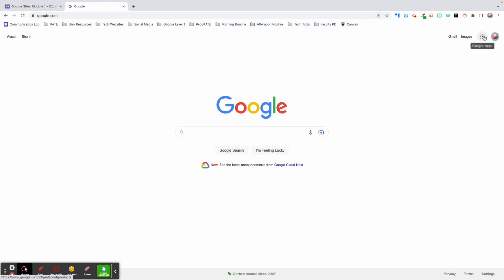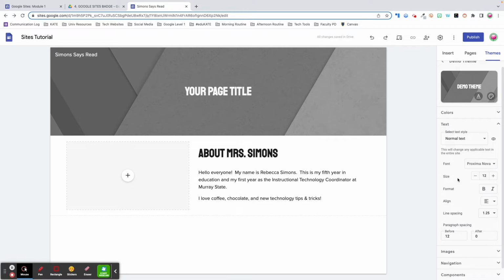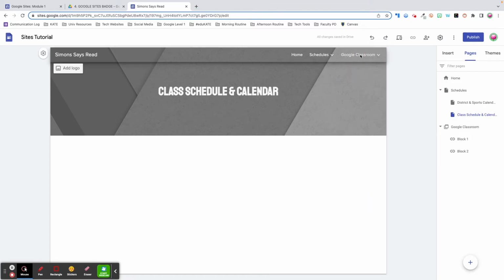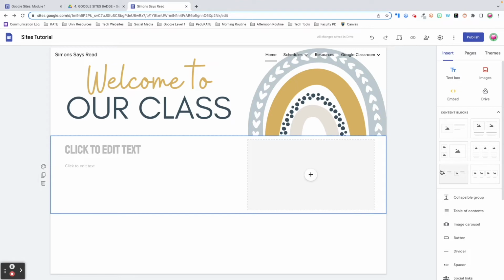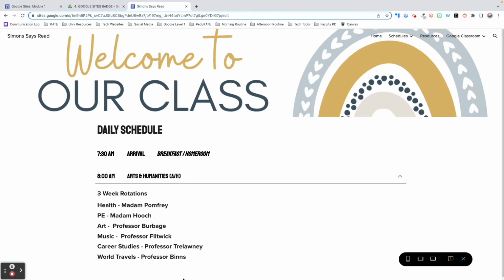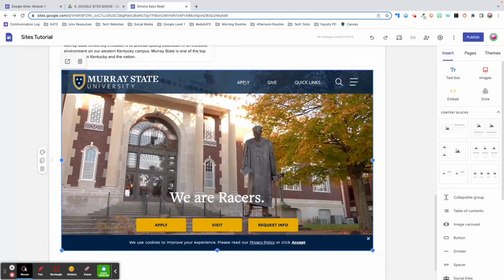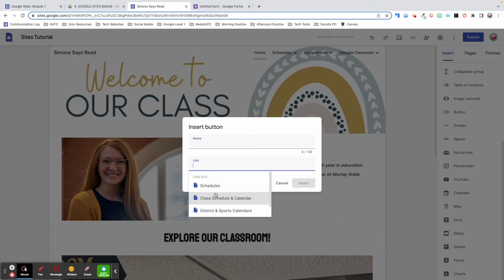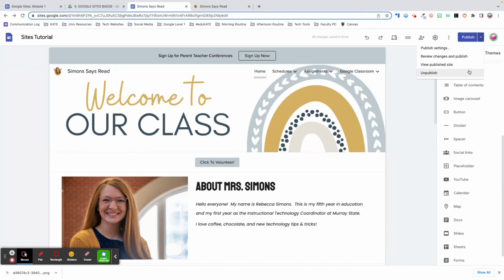Building Your Google Site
Check out this exhaustive tutorial on building a Google Site!  This video covers everything from the basics to advanced features like creating a custom theme.

Timestamps:
Introduction - 0:00
Creating a Site - 0:15
Top Menu Bar - 2:08
Theme Tab - 3:50
Pages Tab - 9:27
Navigation Menu - 14:47
Headers - 16:15
Insert Tab - 18:43
Text Boxes & Collapsible Groups - 24:05
Images & Image Carousels - 26:17
Embed Code - 31:54
Drive, Youtube, Calendar, & Google Maps - 33:45
Organizational Features -37:19
Footers - 40:24
Settings Gear - 41:41
Publishing - 44:07
Closing - 45:48